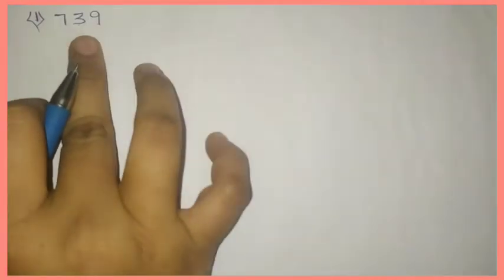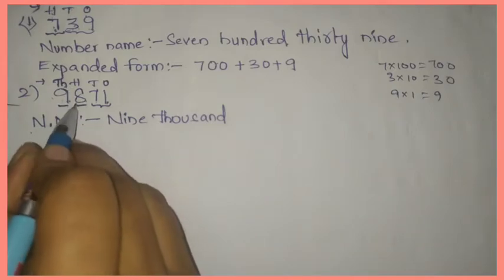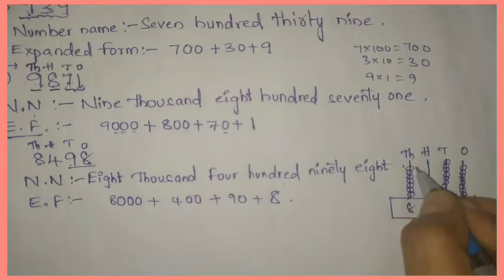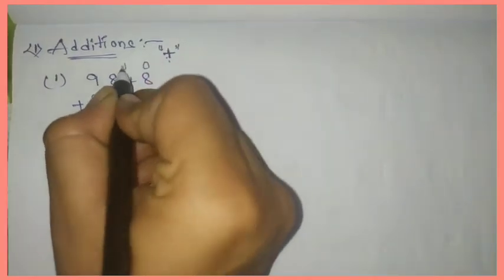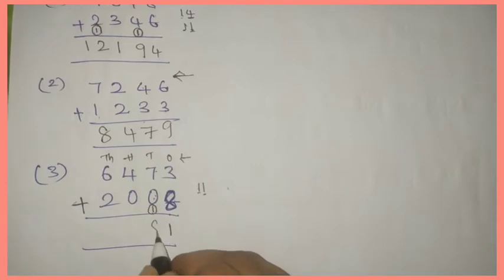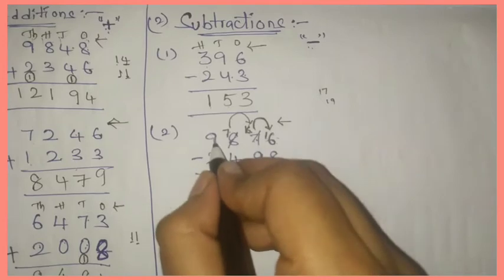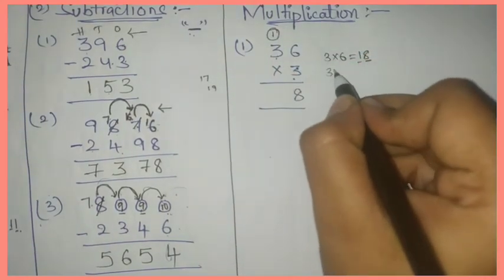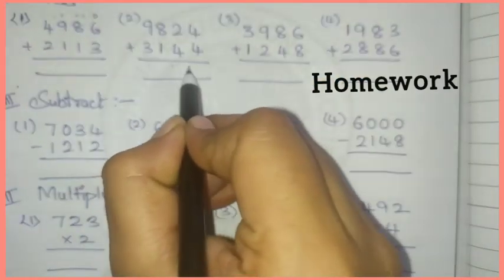4th class Maths Basic video 2 ||. 10th JULY